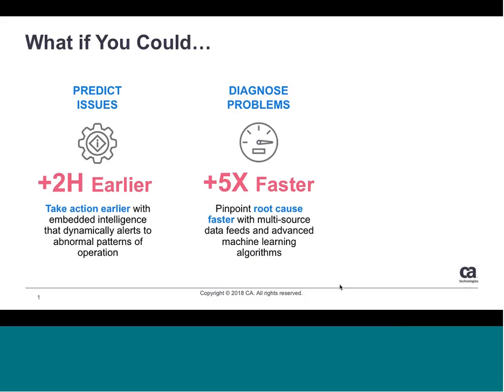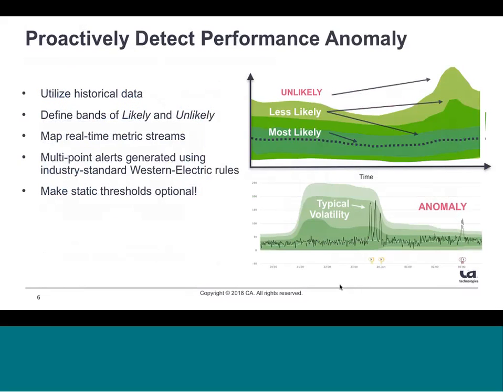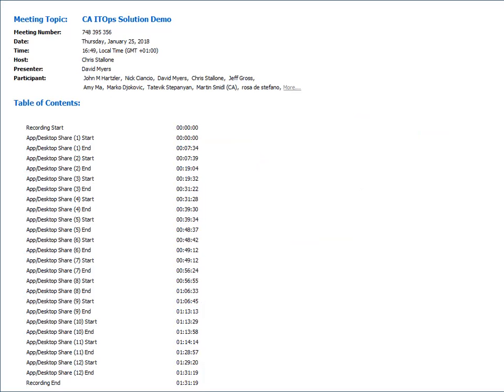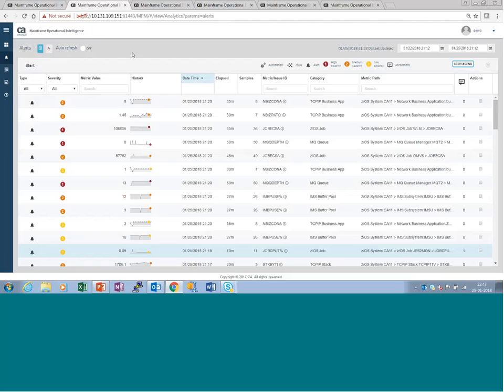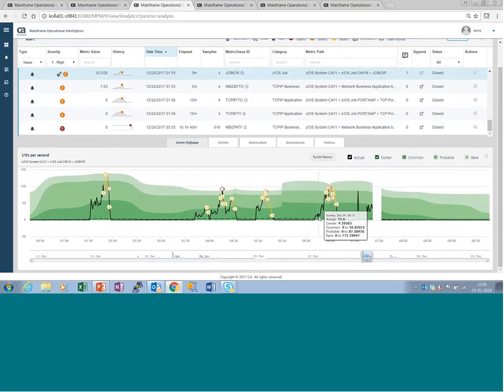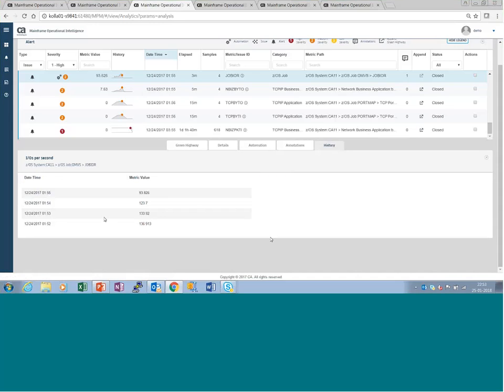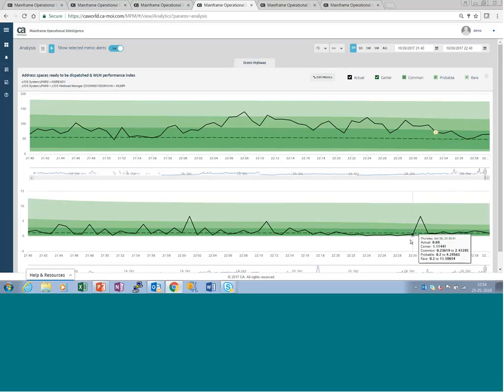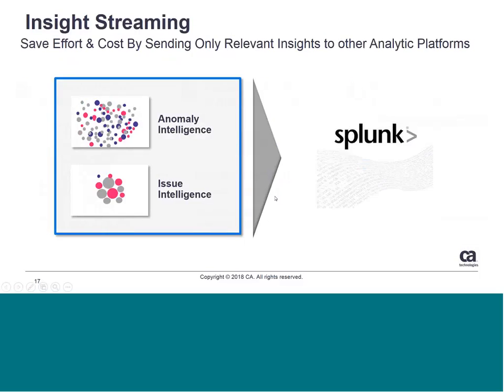CA ITOps Demo: Intelligent Operations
It is difficult to making the shift from reactive firefighting to proactively addressing issues before they become problems.  Dave and Bala walk us through how CA is bringing machine learning technology to the mainframe to let the data your tools are already generating help you take action earlier and dig in quickly when systems start trending toward a bad state.